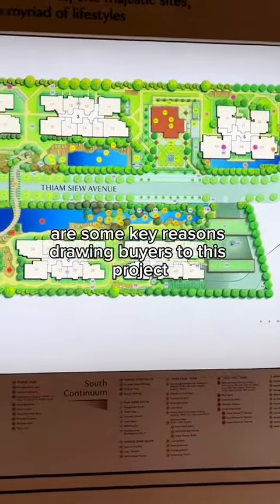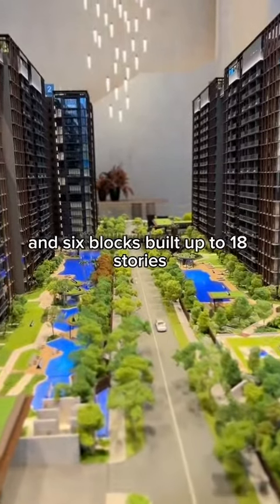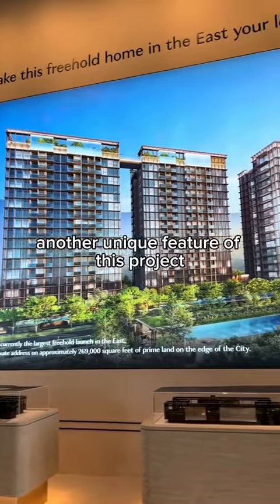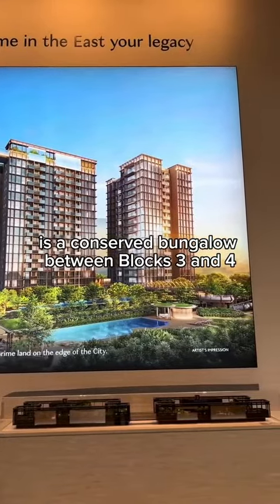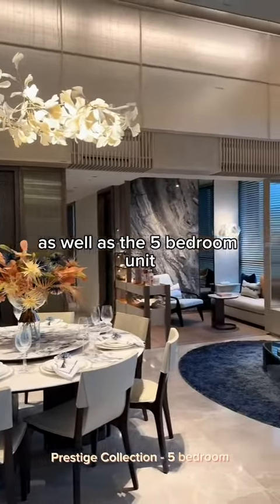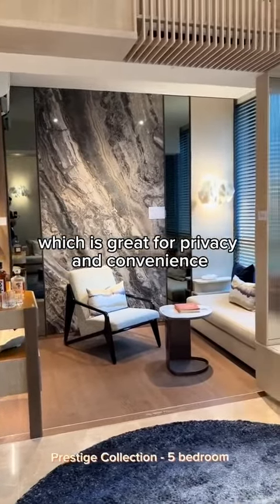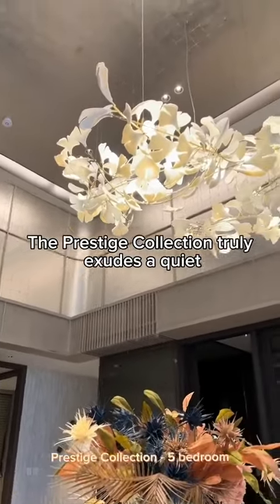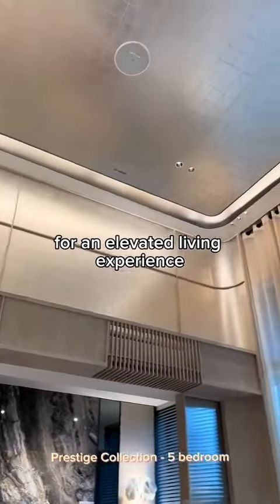The Continuum @ Thiam Siew